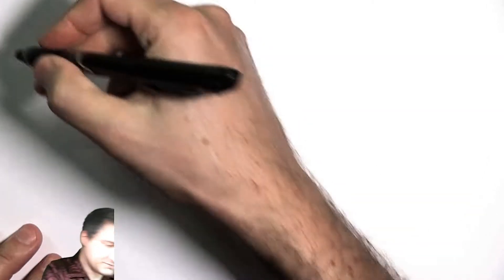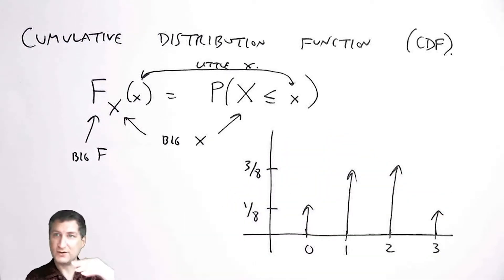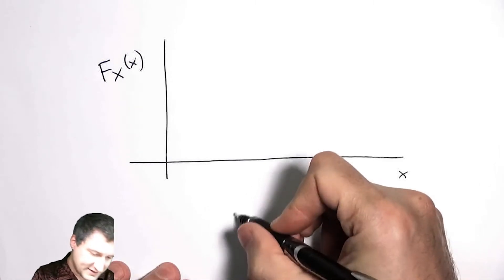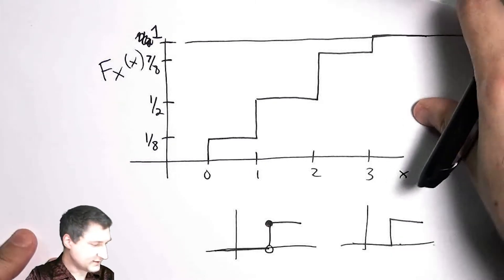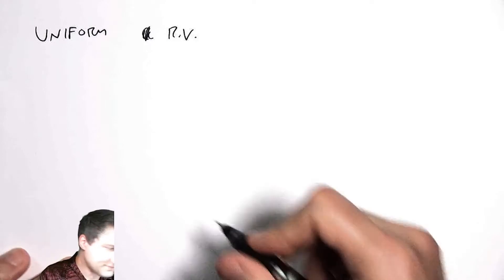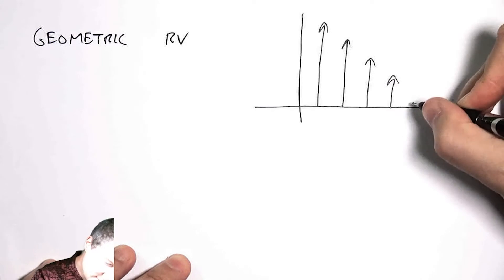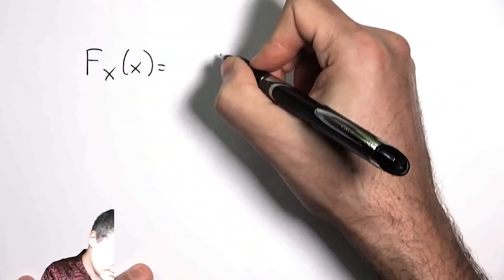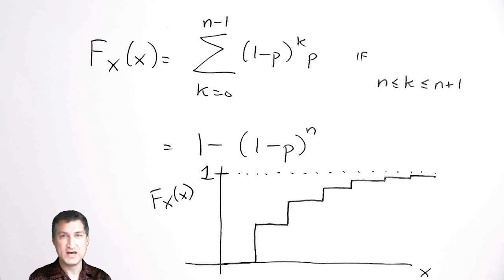PB26: Cumulative Distribution Functions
Cumulative Distribution Functions